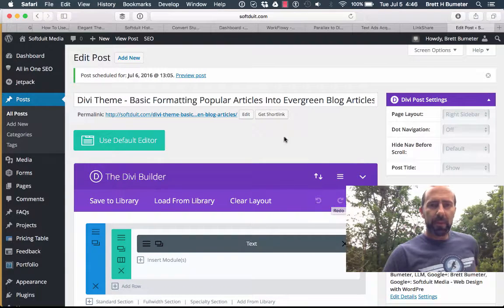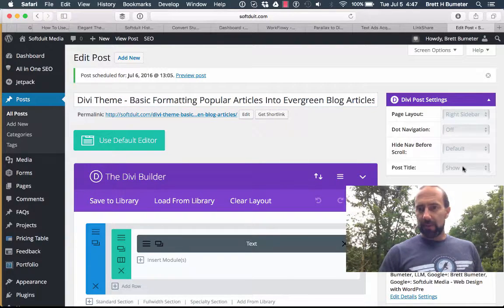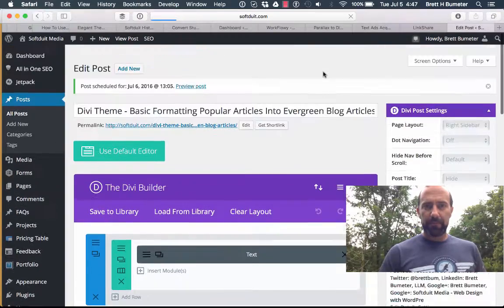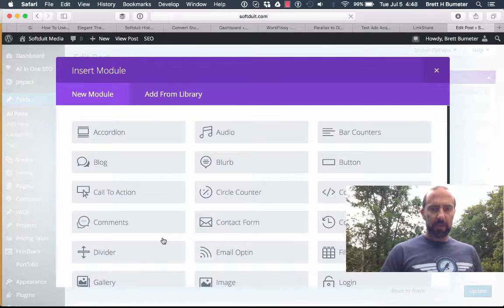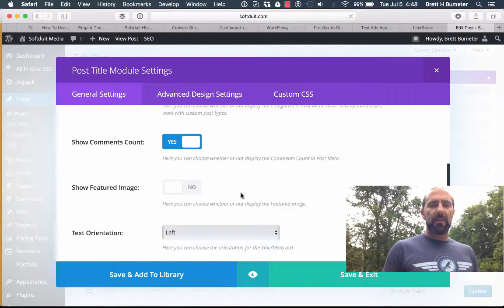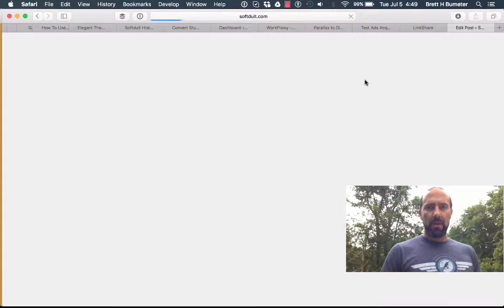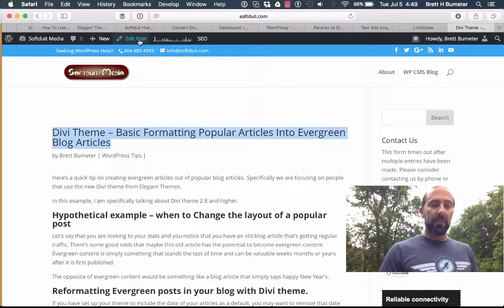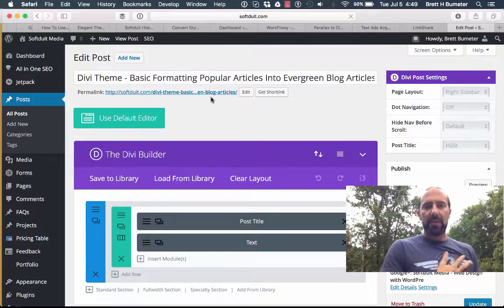Divi Theme - Basic Formatting Popular Articles to Evergreen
See the write up and more complete description of steps Divi Theme - Basic Formatting Popular Articles Into Evergreen Blog Articles